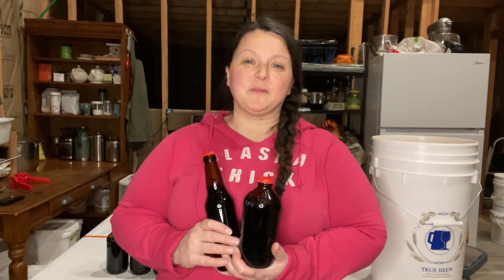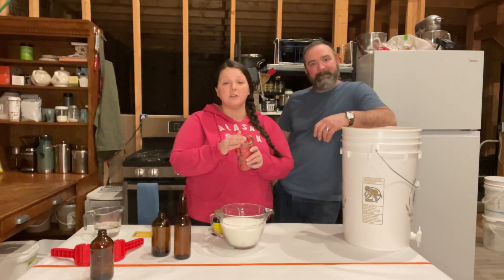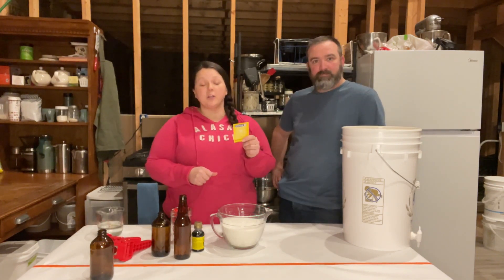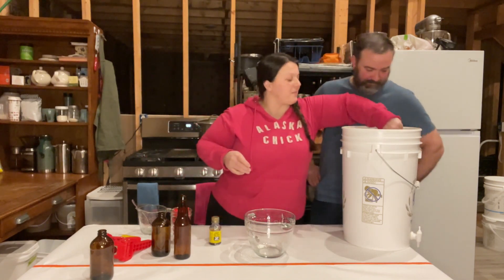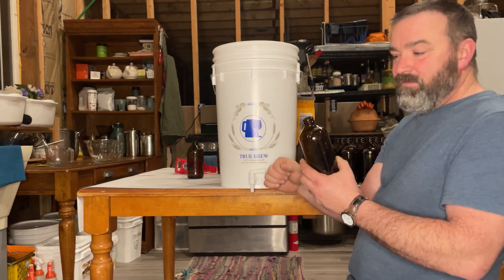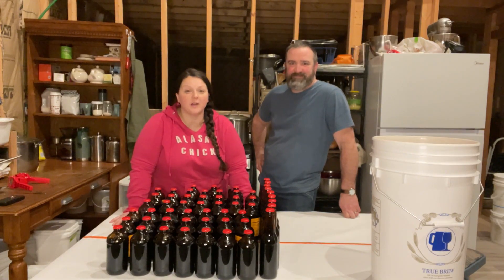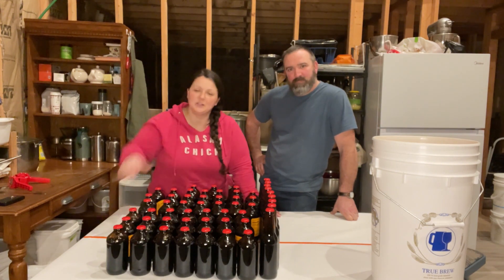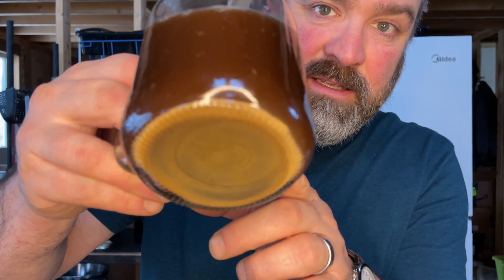Alaska Cabin Life - filling the pantry with HOMEMADE ROOT BEER ~ FUN and CHEAP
Goat milk soap, beard balm, and Flat Tire Farm swag.

Here’s the cost breakdown for 5 gallons:
$3 Root Beer Extract
96¢ white wine yeast
$2.10 sugar (2.5 lbs @ 84¢/lb.)
$2.43 bottle caps (54 caps at 4.5¢ per)
Free Bottles
$8.49 for 5 gallons~makes 54 12oz bottles
15.7¢ per bottle WHOOP!!

HERE ARE THE LINKS FOR THE THINGS WE USED TODAY:

Zatarains is no longer sold, but we love HIRES extract
Bottle Capper
144 Caps

Brewer’s bucket with spigot
White wine yeast